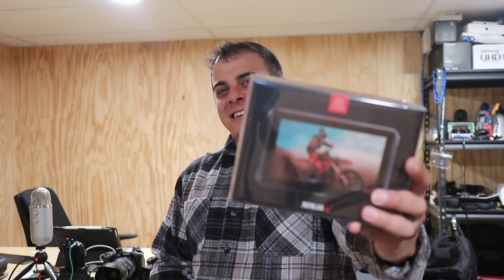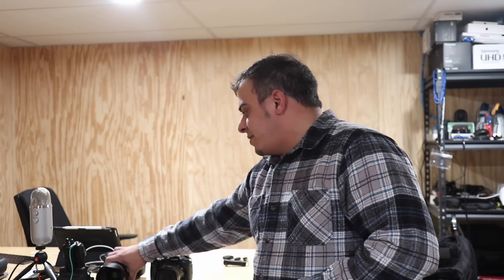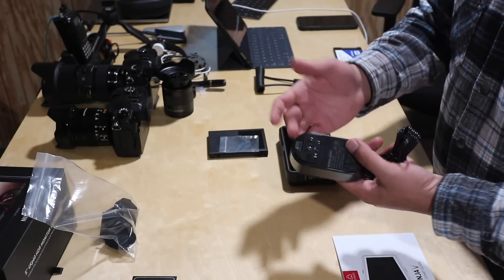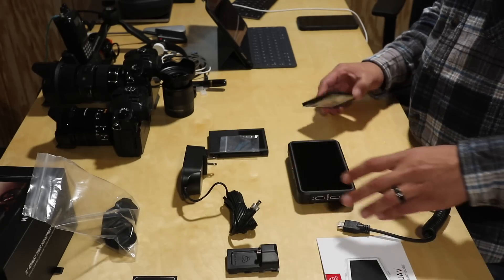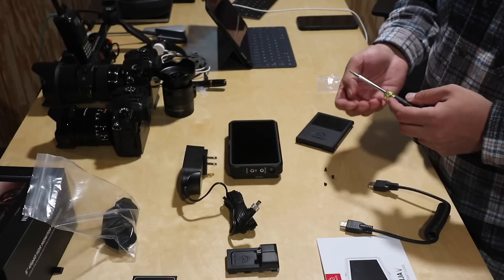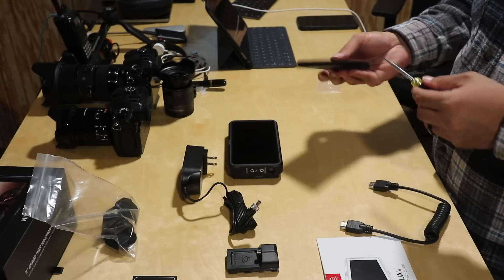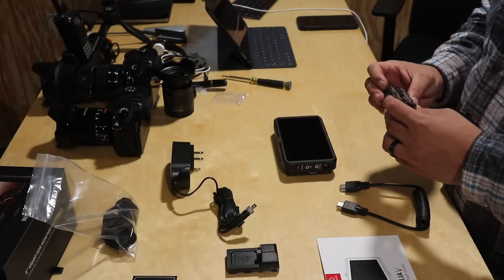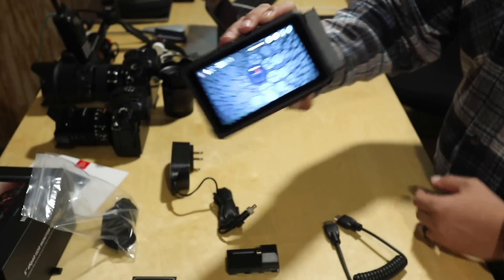Atomos Ninja V - Unboxing & First Look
Unboxing and first look at the Atomos Ninja V

Before you order know that the Ninja V doesn't come with the AtomX drive and that will need to be ordered separate, unless you plan on using the included caddy with one of the recommended drives. If you decide to use the caddy and a regular ssd drive it does stick out from the screen about 3/4 of an inch.

ALSO IMPORTANT. You must have the ATOMOS Recommended HDMI 2.0 cable. The one that is 19.99 doesn't work if you plan on shooting 4k 10bit 4.2.2 - The link to the cable you need is
- It is 100 bucks.. I know.. not much to say there.

Something I forgot to mention in the video is that the Ninja V also throws out a little bit of heat and the fan ramps up a bit in playback mode.

HDMI Cable for 4k - 10bit 4.2.2 recording.